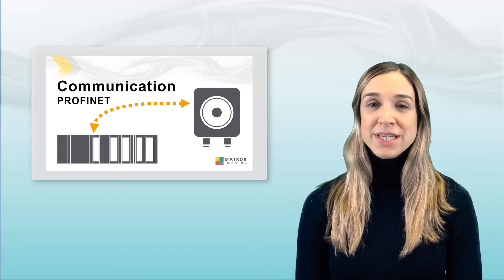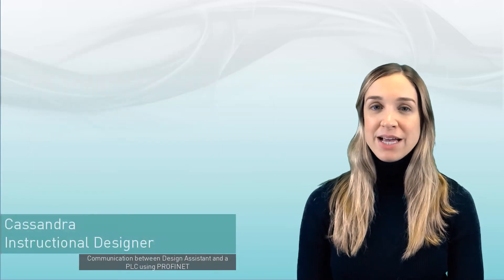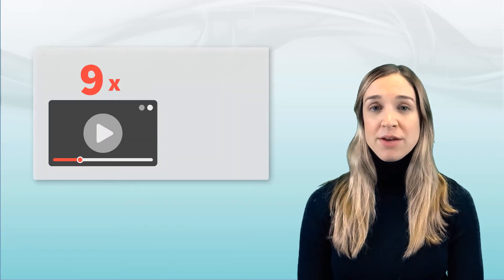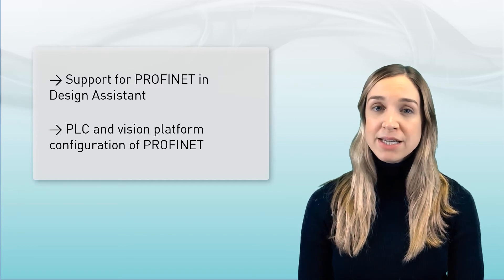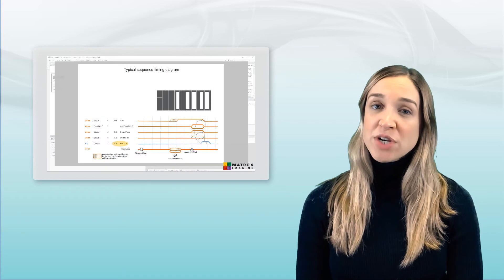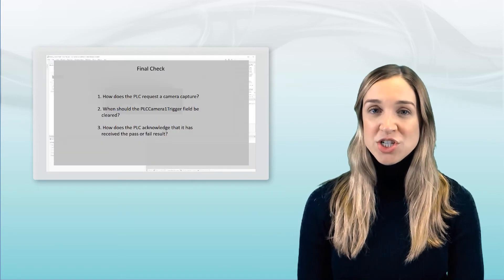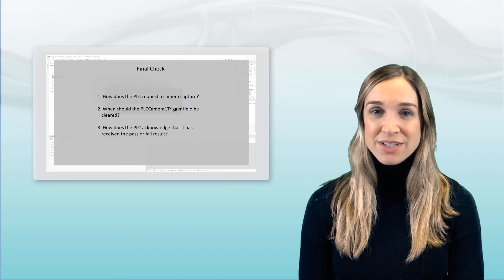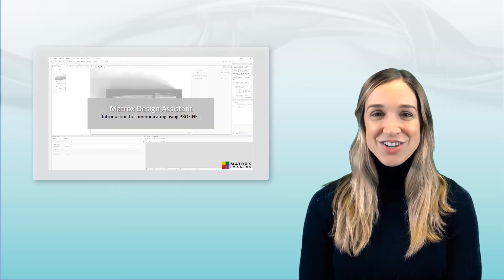Matrox Vision Academy Course – Establishing Communication Between DA and a PLC Using PROFINET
When a vision system needs to communicate with a PLC through PROFINET, Matrox Design Assistant’s Quick Comm facility can help. In this Matrox Vision Academy course, participants will learn how to do basic configurations of the PROFINET protocol as well as the timing sequence between a PLC and vision system when using the Quick Comm feature. Includes a number of demonstrations of how to set up a Matrox vision system with ladder logic software, trigger a camera and return results to a PLC, send and receive data from a PLC, and change recipes from a PLC.